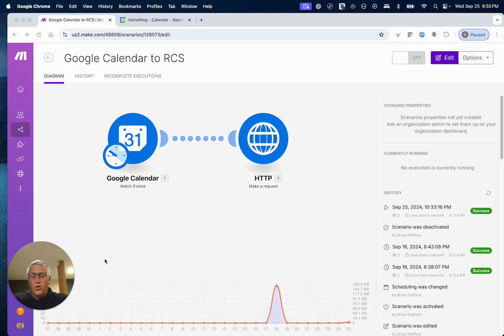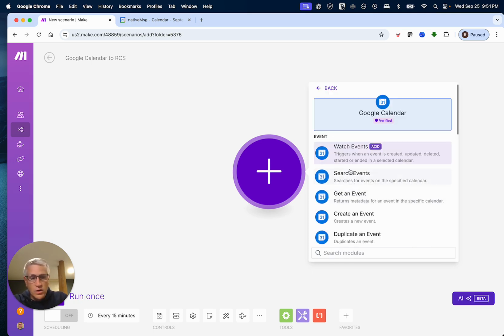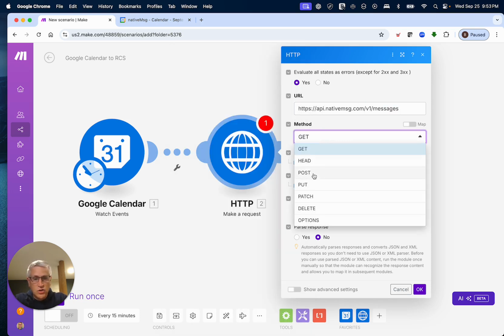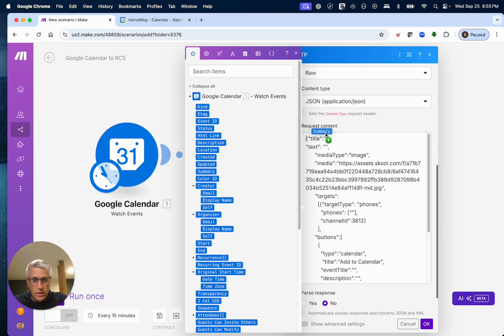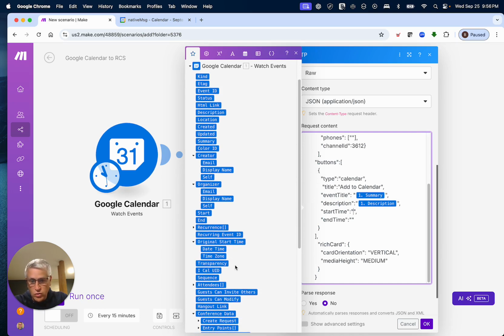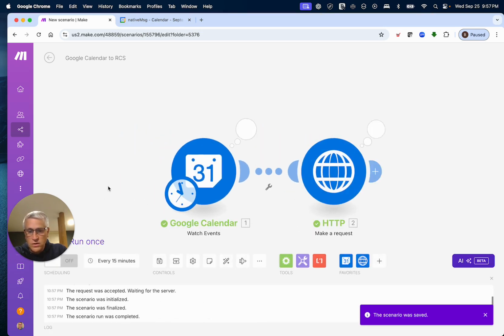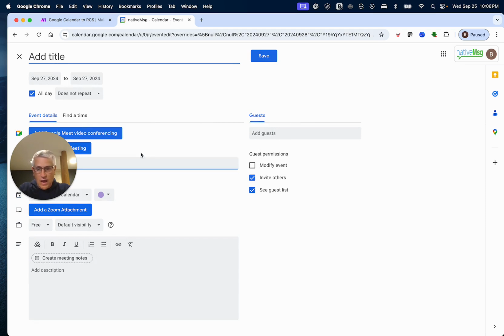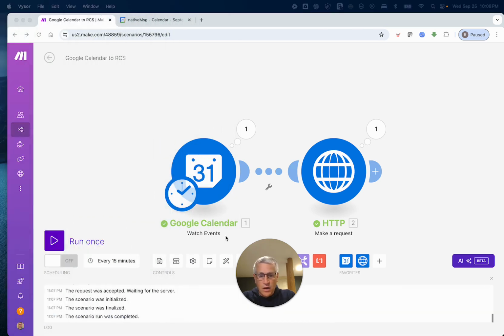How to Send Appointments using RCS Business Messaging 📅. Easily Send Calendar Events via RCS.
In this video, I walk through the process of adding a calendar event to Google Calendar and sending it as an RCS message with an “Add Calendar” button to an RCS agent. I cover creating a new scenario named “Google Calendar to RCS,” setting up event triggers, configuring API calls, and populating the RCS agent with event details. Follow along as I demonstrate each step, from setting up the API call to successfully sending the message.

Chapters:
• 0:00 - Introduction
• 2:00 - Setting Up API Call
• 4:46 - Populating Event Details
• 6:48 - Successful Message Send